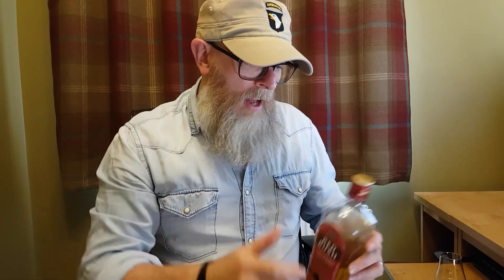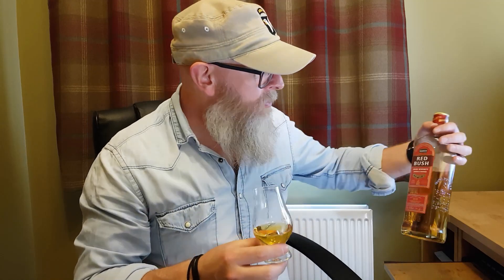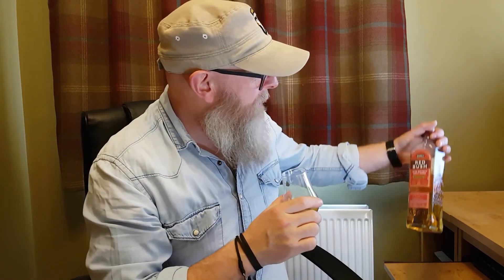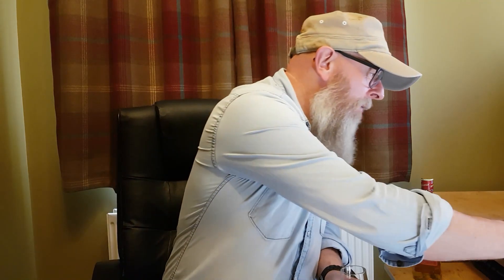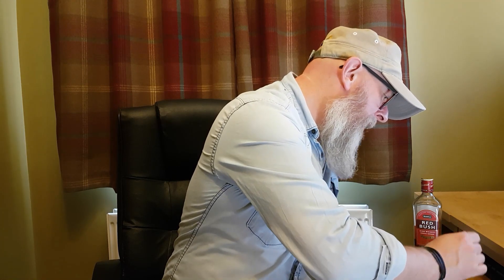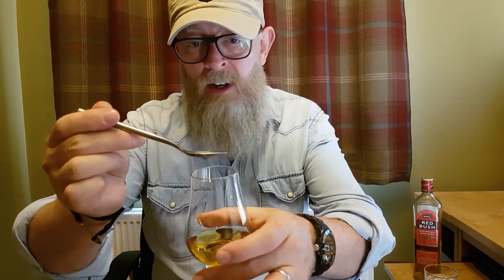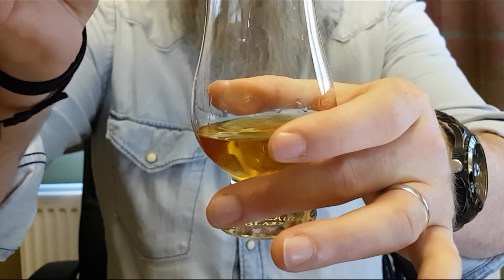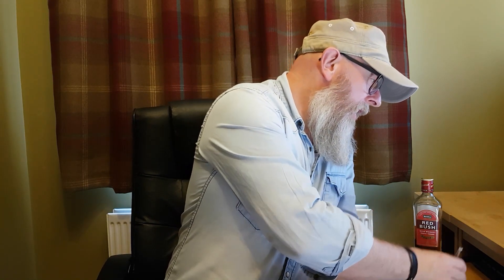Bushmills Red Bush review #2 with The Whiskey Novice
Review number 2 from The Whiskey Novice. In this review, I continue to focus on the Bushmills Distillery, and I share my thoughts on Bushmills Red Bush.
My hope is to share the whisk(e)y knowledge I have gained and continue to gain. I appreciate any and all support you can give.